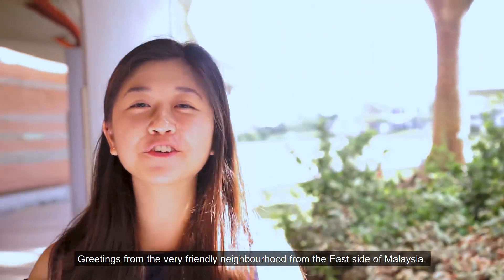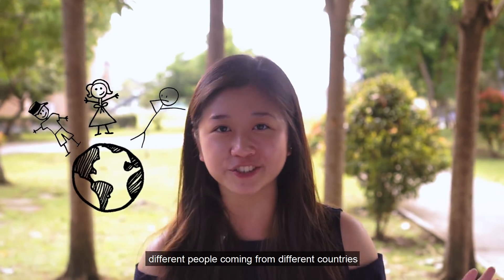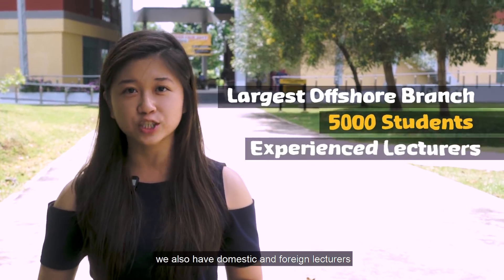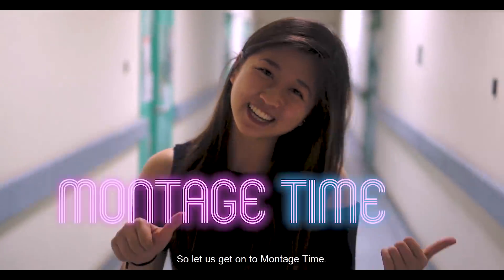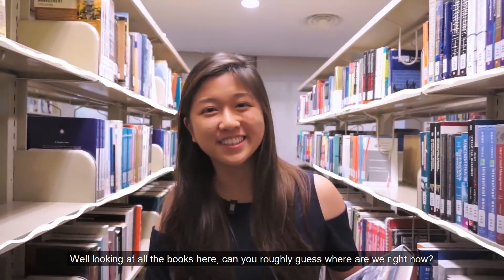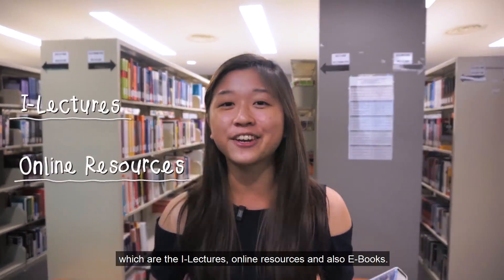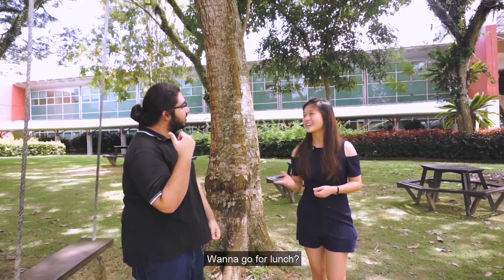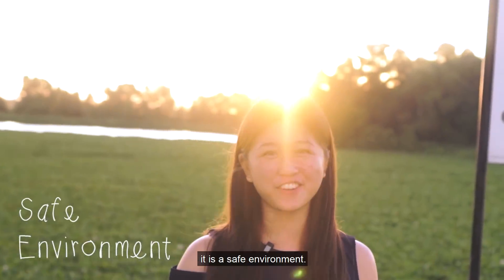That's Curtin Malaysia!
Now what’s there to know about Curtin Malaysia, Curtin University's largest international campus and global hub in Asia? Let us show you!